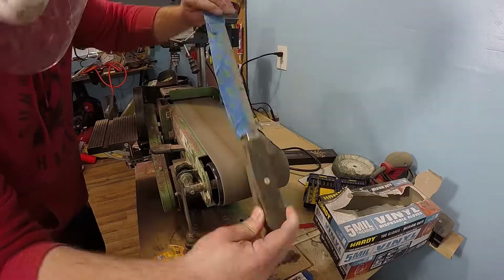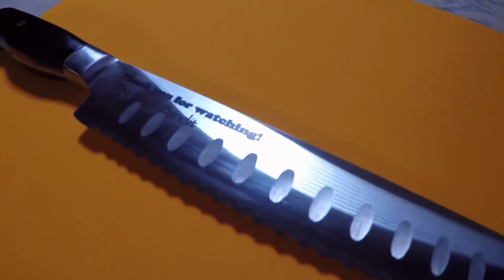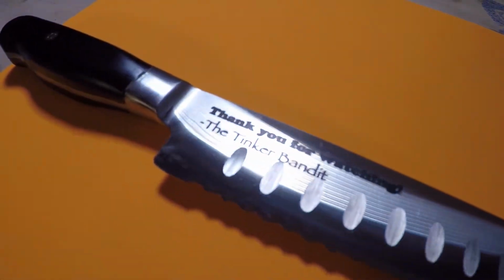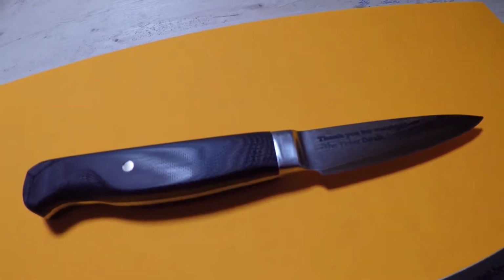Kitchen Knife Giveaway #2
Here's the giveaway drawing for the "Bandit edition" bread and paring knives!  Congrats to the winners!